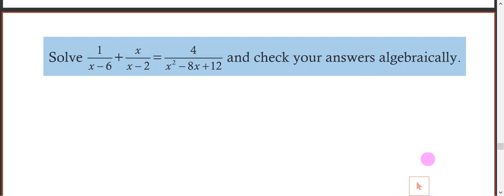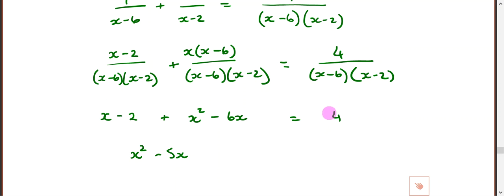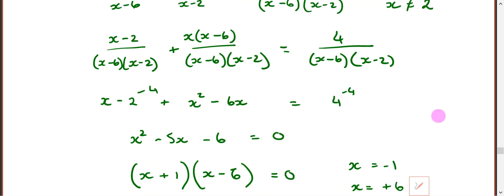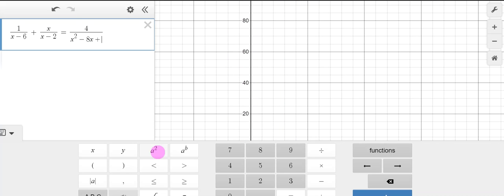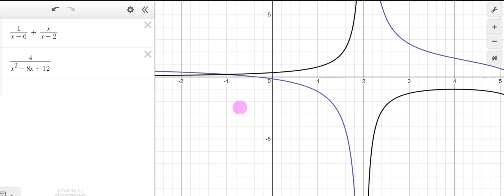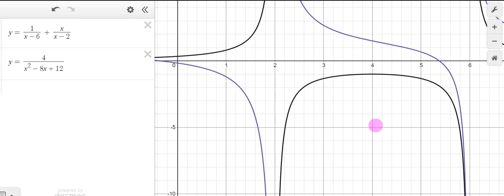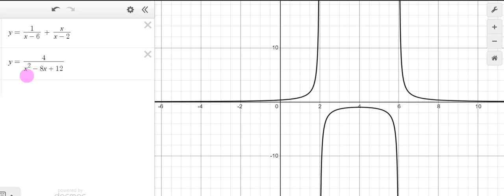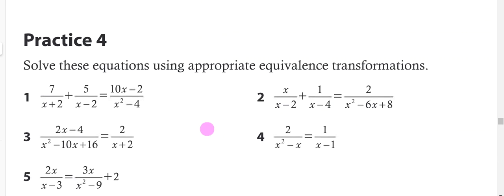M5 More rational equation solving